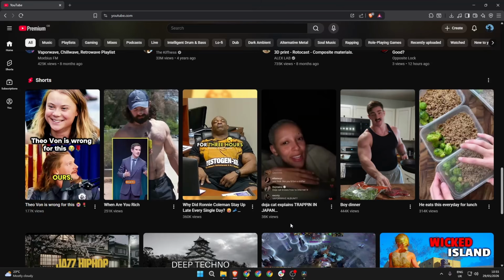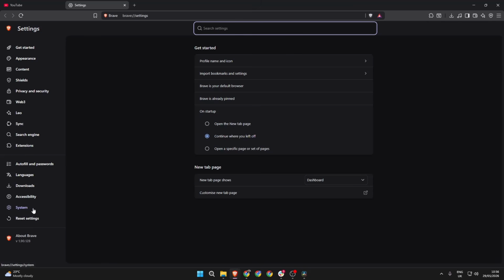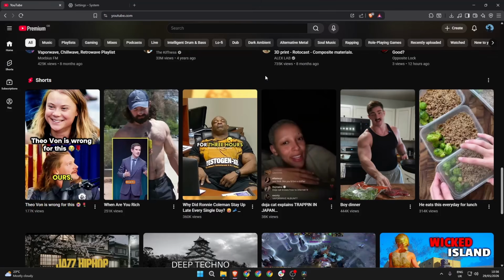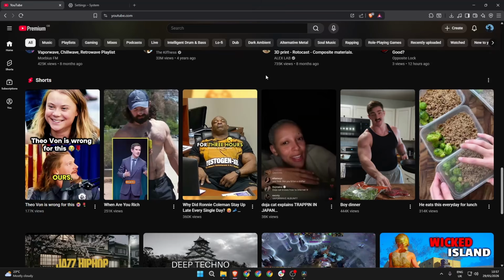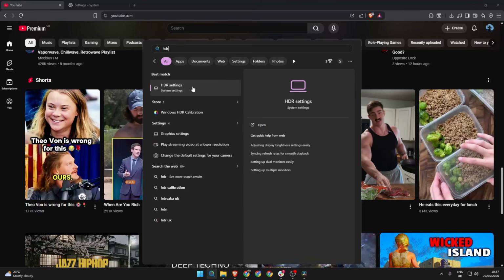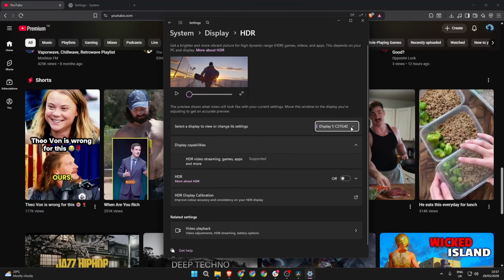How to Fix YouTube Videos White Screen With Audio (Complete Guide)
I show how to fix the YouTube white screen issue where videos play audio but display a blank white screen. This guide covers common causes in Chrome, Firefox, and Edge, including browser cache problems, extensions, hardware acceleration conflicts, and playback issues on desktop or mobile. Follow these steps to get YouTube videos displaying properly again.